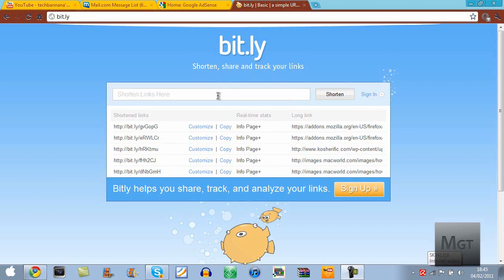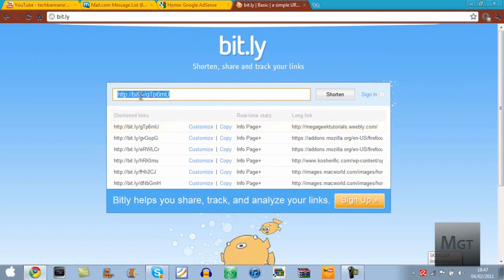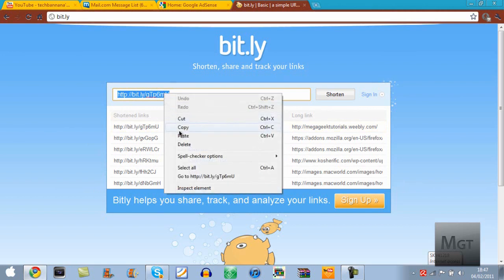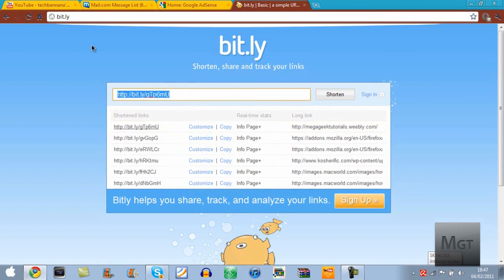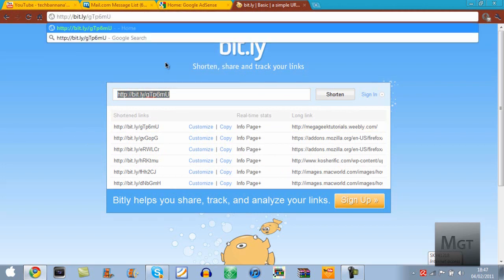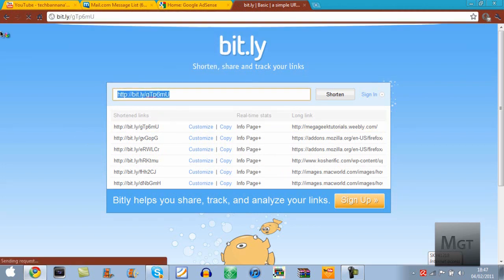How To Shorten Links With Bit.Ly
Join Luke Every Tuesday On MegaGeekTutorials!